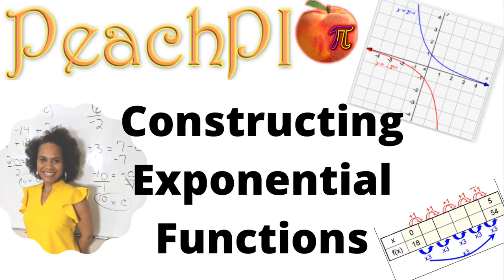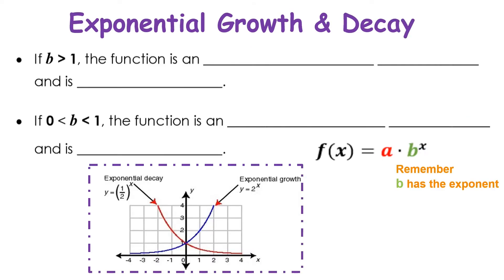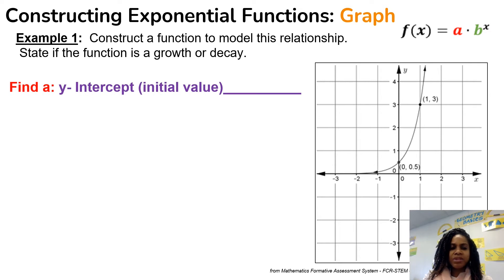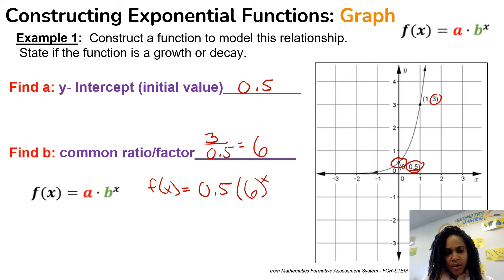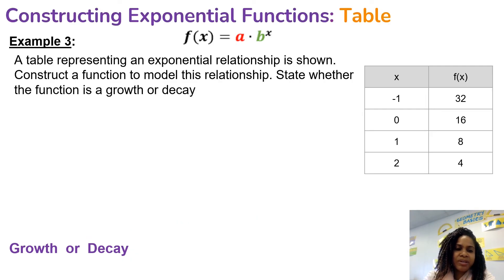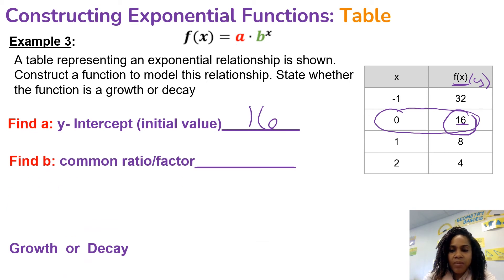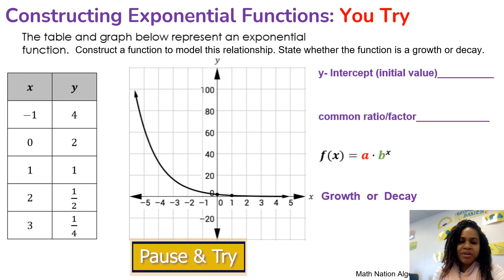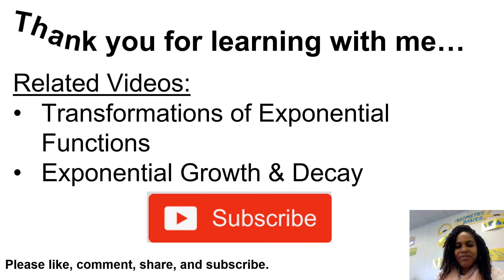Constructing Exponential Functions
Learn how to construct or write exponential functions using a table or graph with me.  This lesson has 4 examples that include 2 for you to try on your own.